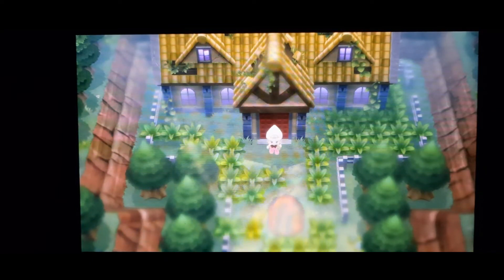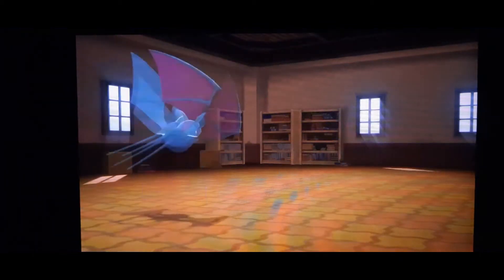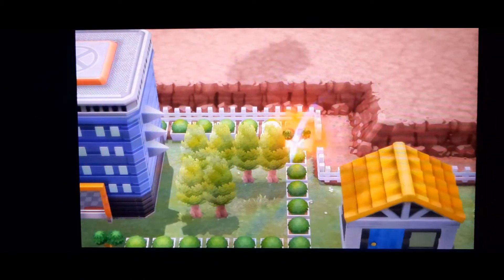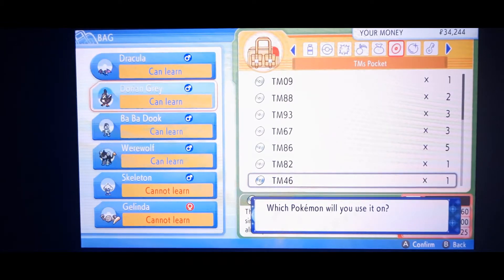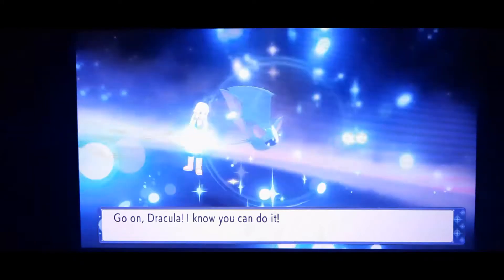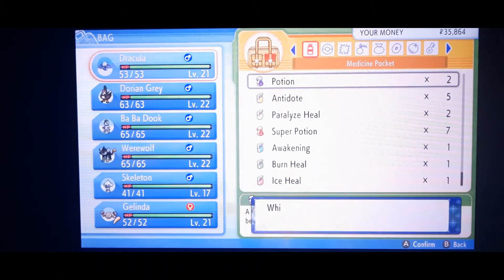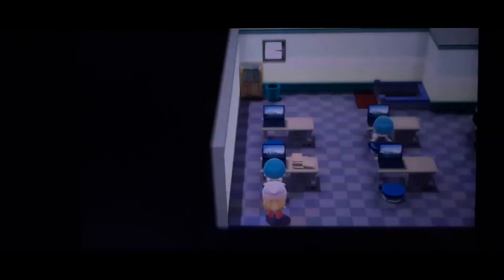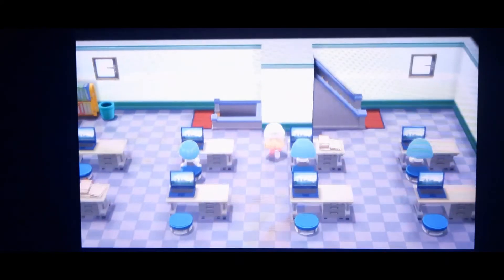Gauntlet 14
Team Galactic is causing issues.
RULES:
monster nicknames
first encounter on each route/ one encounter
types locked out after each gym
faint = death
level limit per gym
3 items max per battle